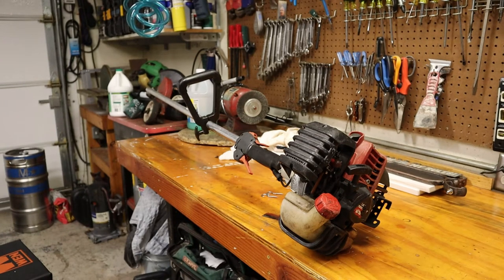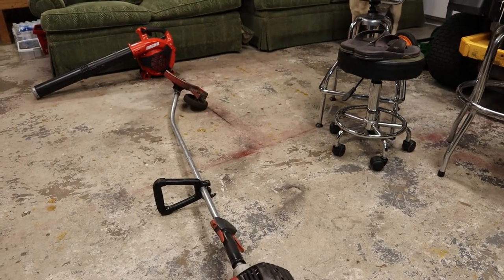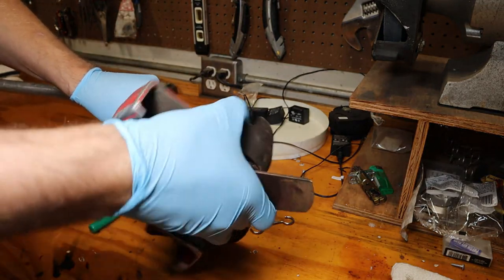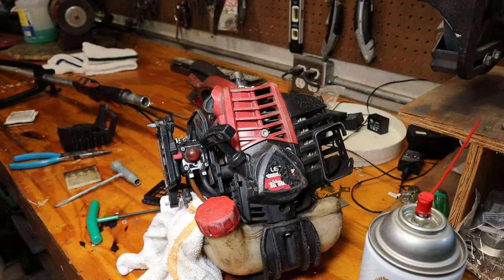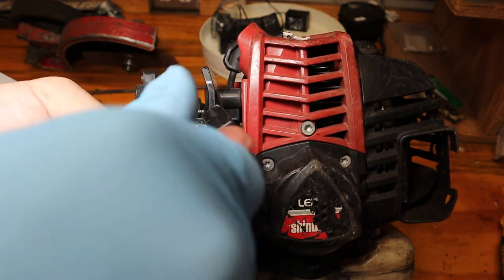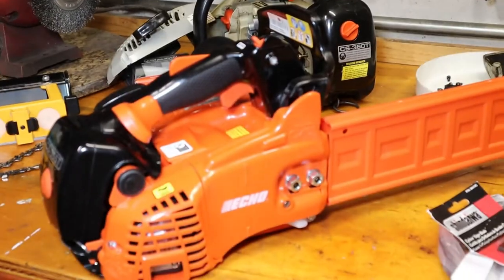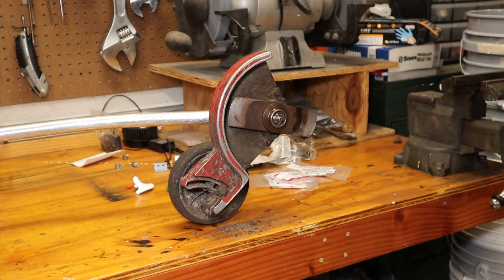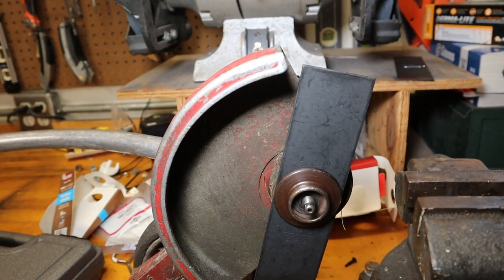Shindaiwa LE262 Edger Blade Not Spinning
In this video, we take a look at a Shindaiwa LE262 stick edger where the engine runs fine, but the edger blade doesn't spin due to a broken flex cable. We also change the primer/purge bulb and air cleaner for good measure. I also give you a quick look at the Echo CS-355T chainsaw and Echo PAS-2620 that I just purchased for myself.

Flex cable
Primer/purge bulb
Foam pre-cleaner
Air cleaner (aftermarket)